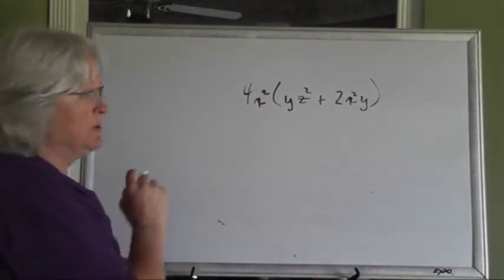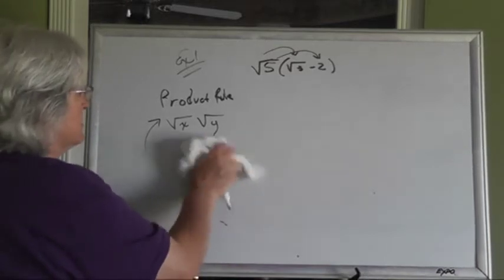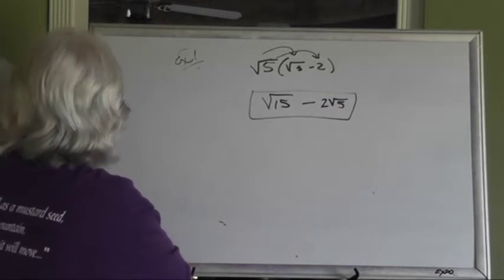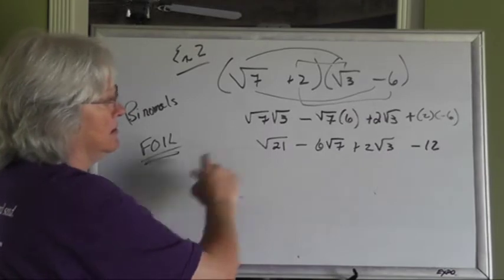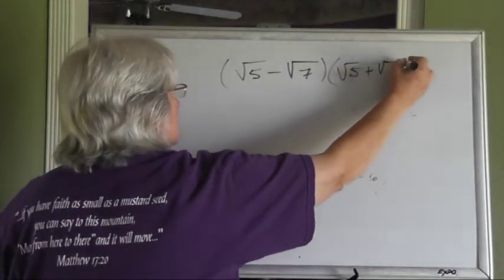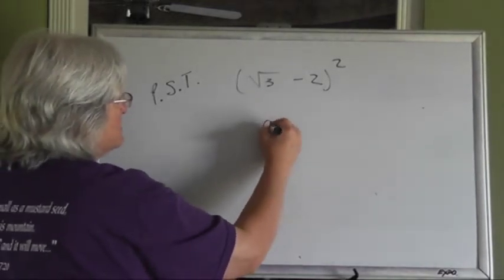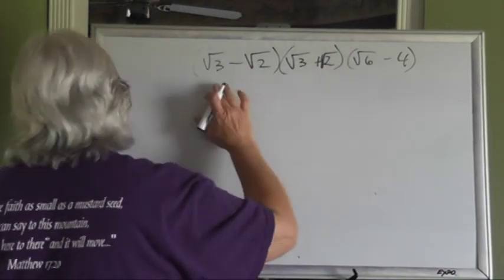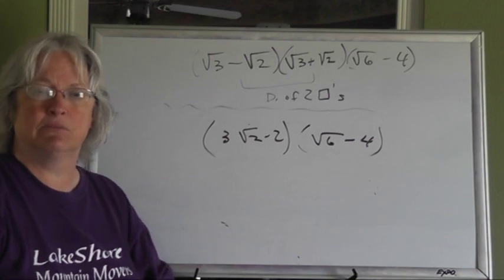Section 10 8 Multiplying Radical Expressions